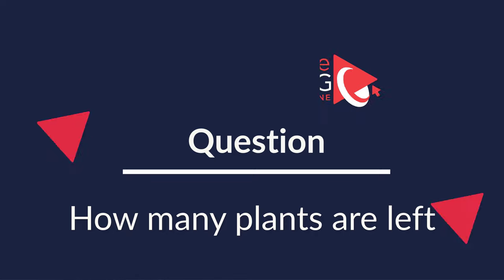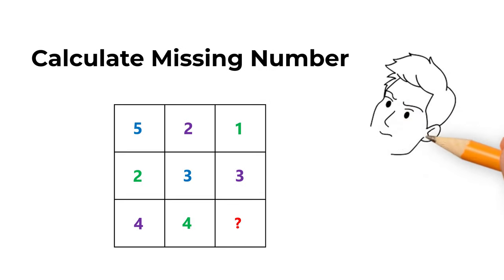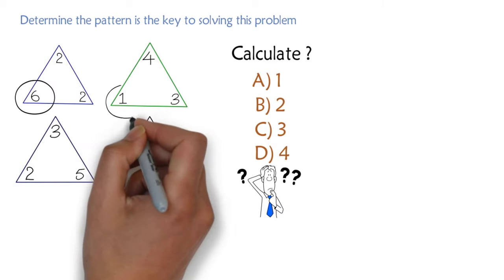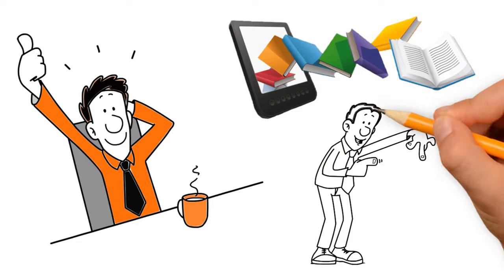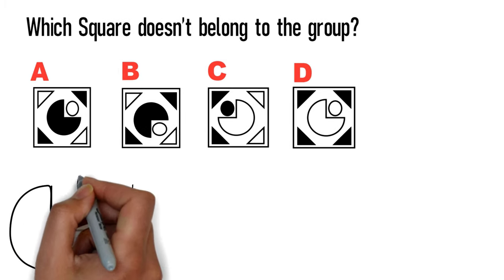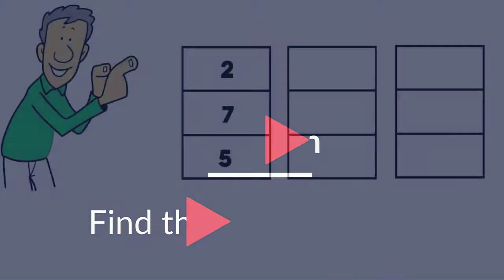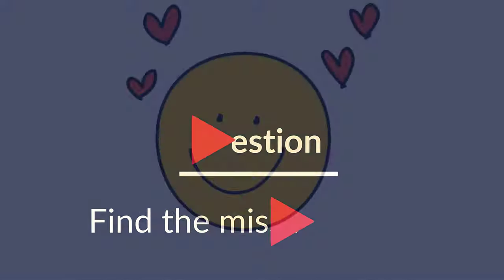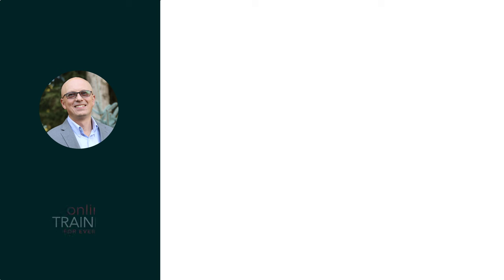French Foreign Legion IQ & Psychometric Test: Questions and Answers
French Foreign Legion IQ & Psychometric Test is frequently used to determine level of IQ and Aptitude for recruits. In this tutorial you will learn typical assessment exercises, asked during the interview assessment test.